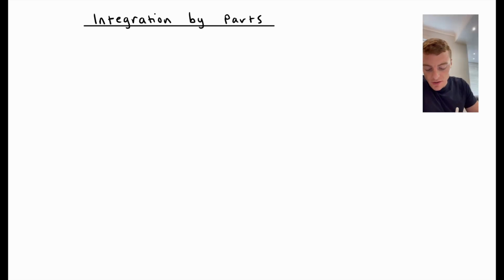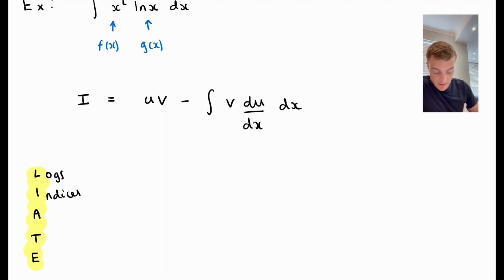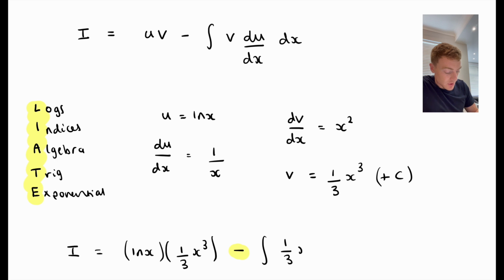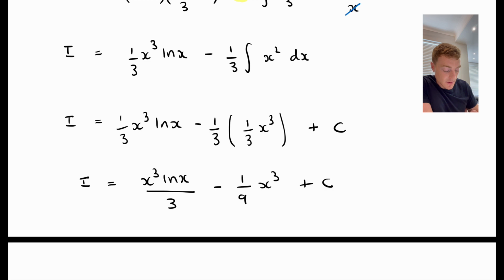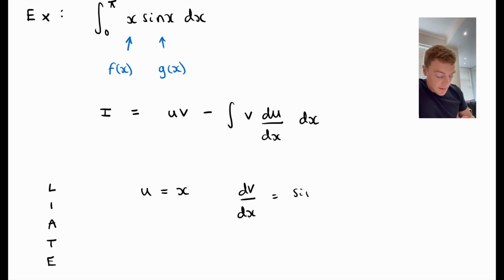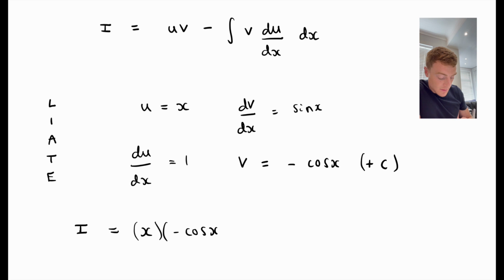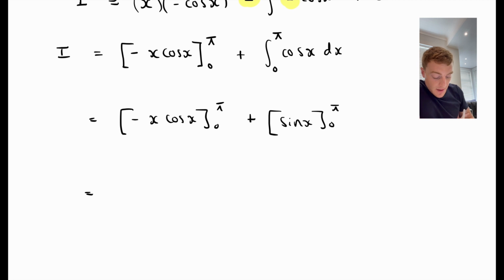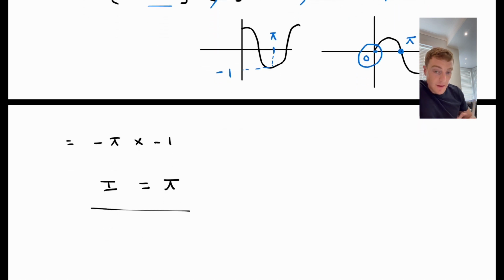How to answer ANY Integration by Parts question (TRICK) !